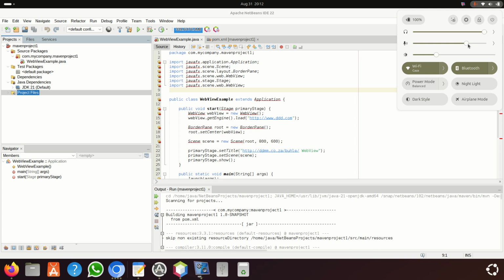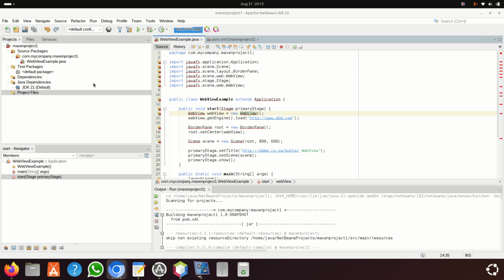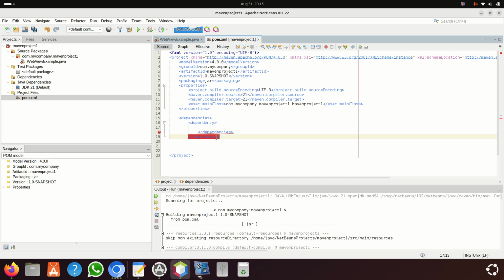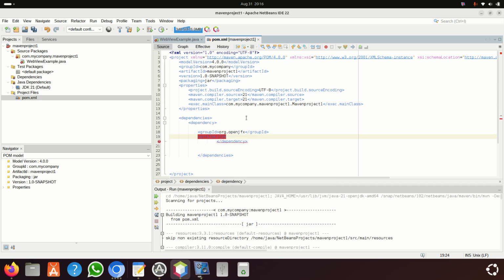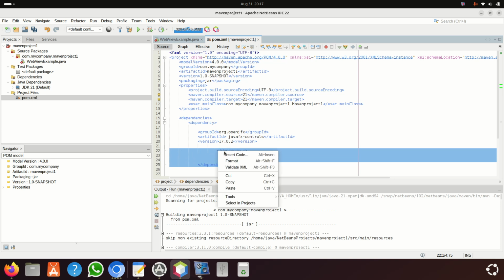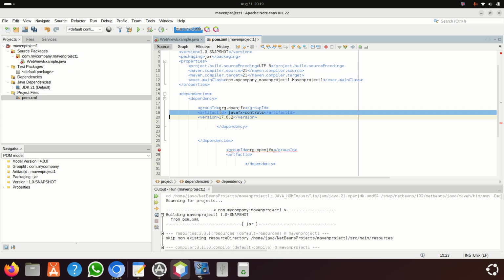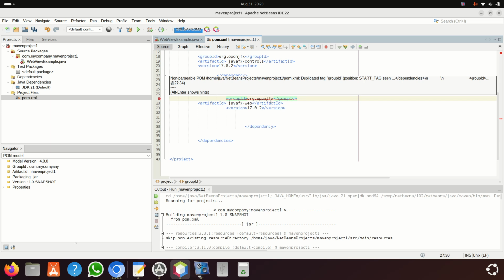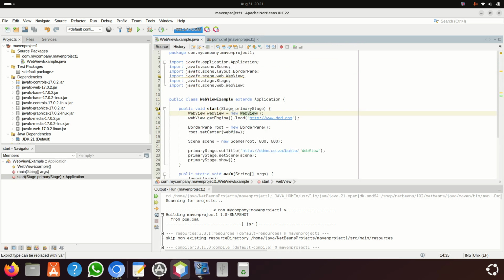How to fix Javafx error: cannot find symbolsymbol: class WebViewlocation: class WebView java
This error indicates that the Java compiler cannot find the WebView class in the specified location. This usually happens if the javafx-web module is not included in your project's dependencies or if the import statement for WebView is missing.

The "cannot find symbol" error for the WebView class suggests that the JavaFX WebView library is either not included in your project's dependencies or is not correctly imported.

Here's how to resolve this issue:

Ensure JavaFX is added to your project dependencies:

If you are using Maven, make sure you have added the JavaFX dependencies to your pom.xml file. For example:
xml